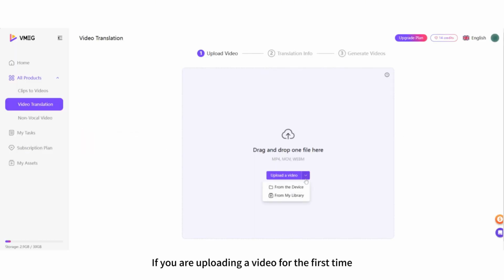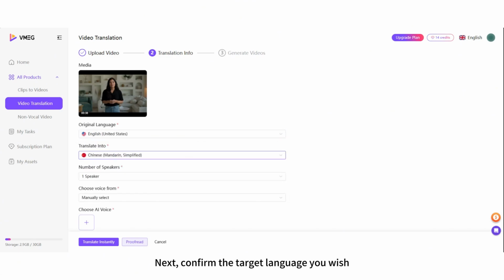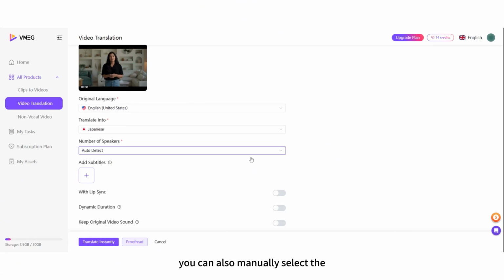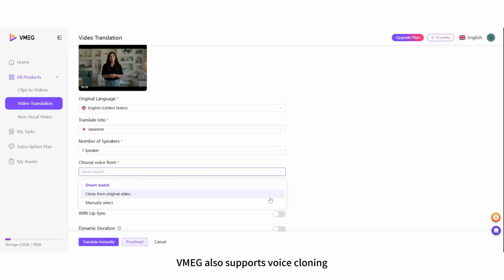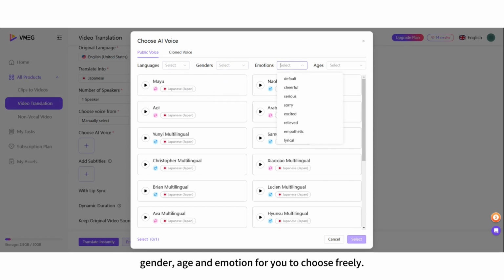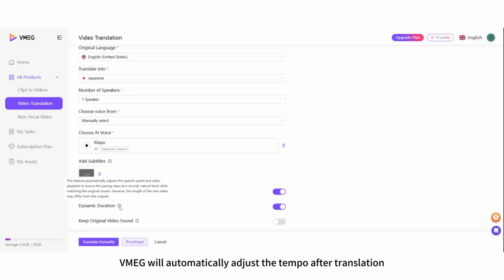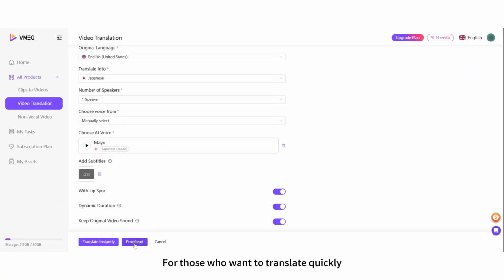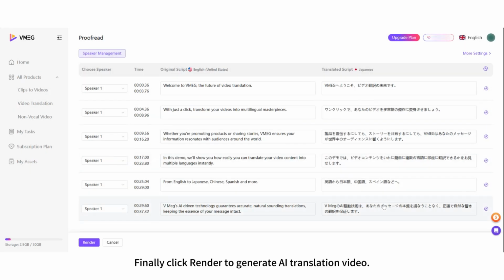Online AI Video Translator | Clone Own Voice | FREE | Translate Videos into 170+ Languages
VMEG: Video Translator Tutorial - Translate Videos Across 170+ Languages & Dialects 🌍🎥

Welcome to the VMEG video translator tutorial! With VMEG, you can easily translate videos across 170+ languages and dialects, offering over 3800 language pairs. Experience 7000+ premium natural-sounding voices with voice cloning, AI text-to-speech, voice-to-text, lip sync, and more—perfect for global content creation! 🌎🎤

Features You'll Learn:

Translate videos into over 170 languages and dialects 🗣️🌐
Choose from 7000+ voices for a premium, natural sound 🎙️💯
Voice cloning & AI text-to-speech for accurate translations 🎧🔊
Lip sync technology to match voices with the original video 🎬💬
Convert voice-to-text for easy editing and subtitles ✍️📑
In this tutorial, we’ll walk you through how to use VMEG’s powerful translation and voice features to take your content global. 🚀